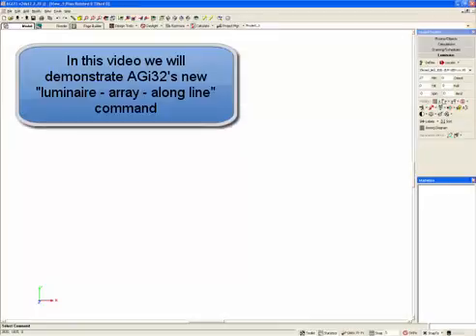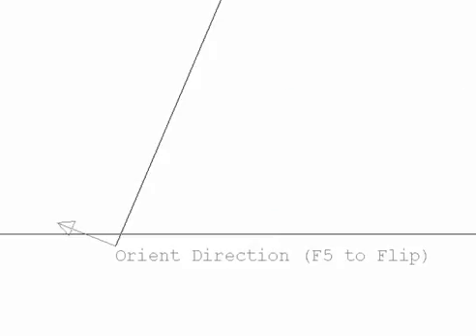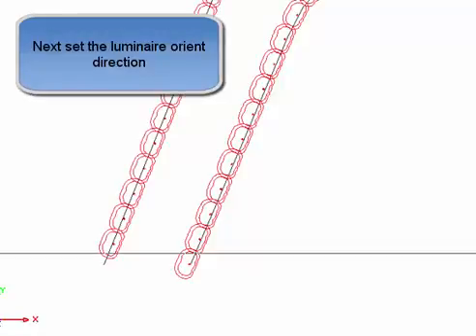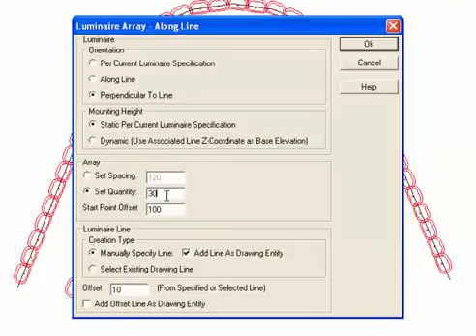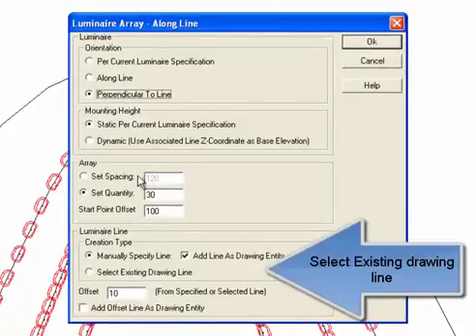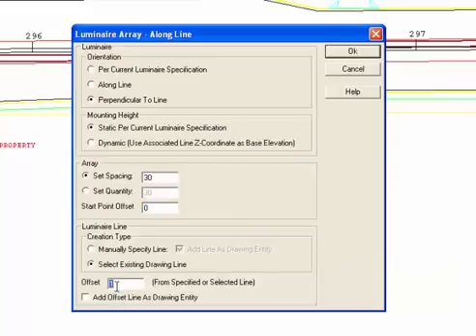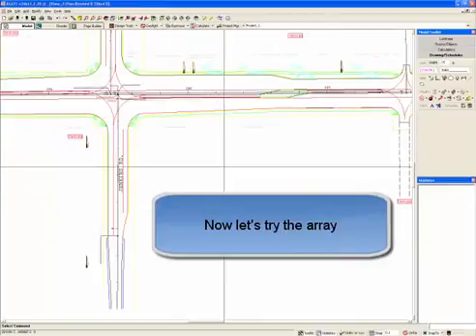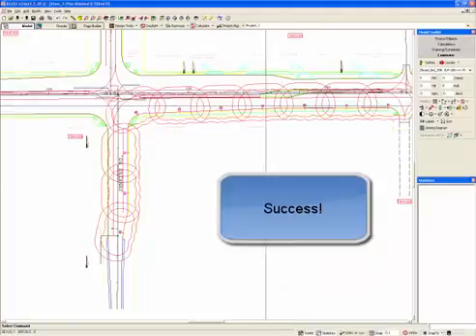AGi32 - Arrray Luminaires along a Line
Learn how to array luminaires along a line, either a Cad-created line, or one that you draw.